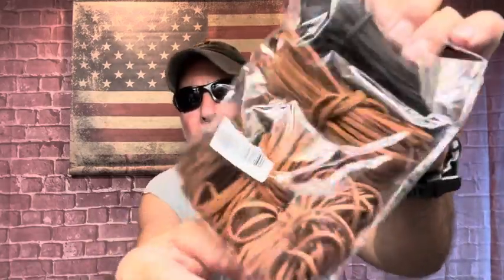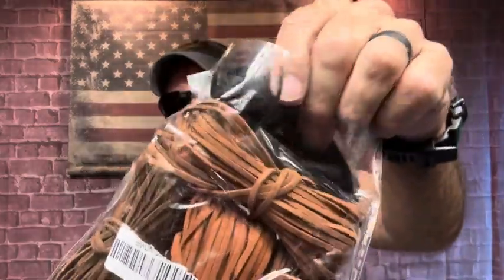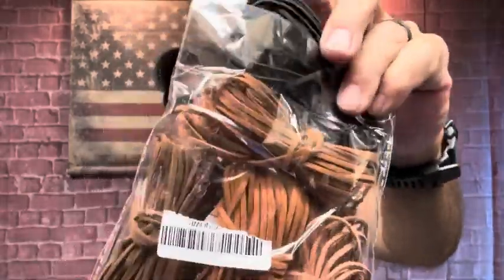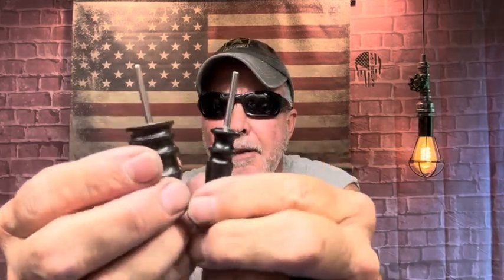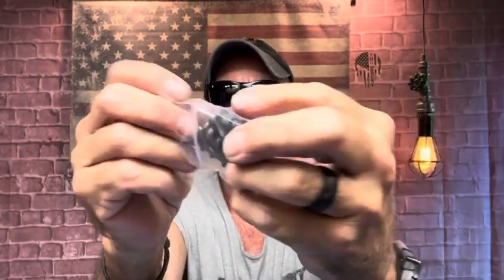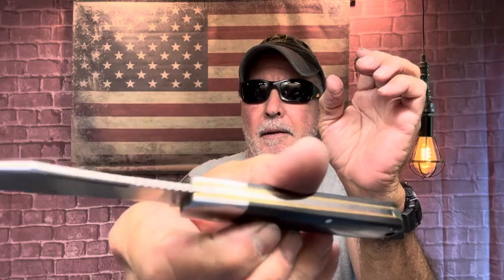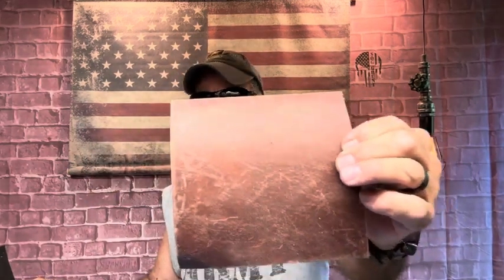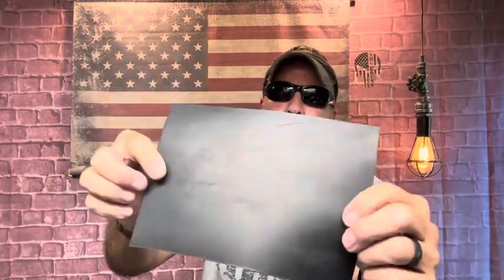TUESDAY SHOP TALK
My accomplishments for the day